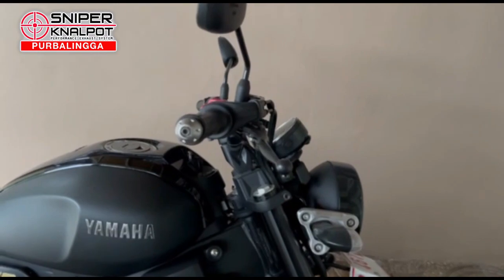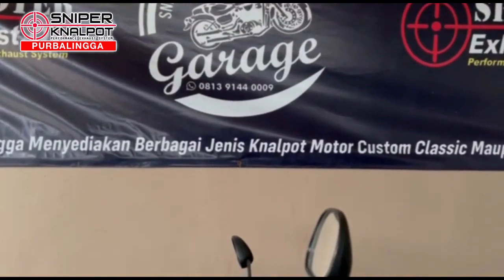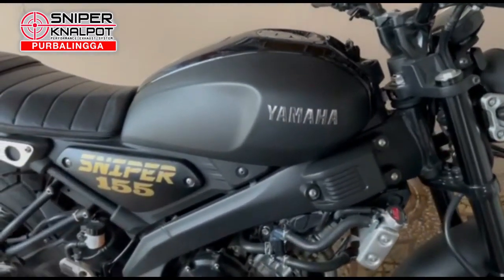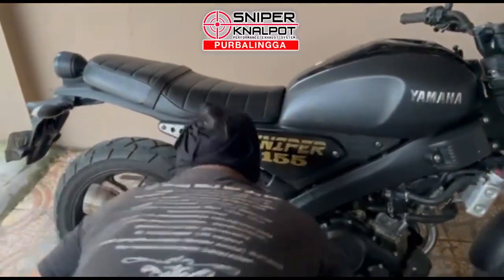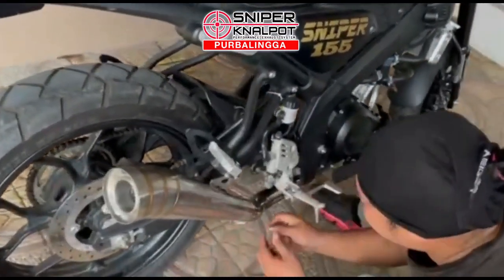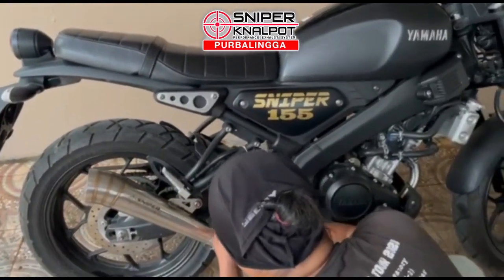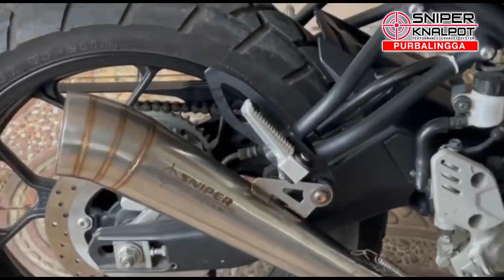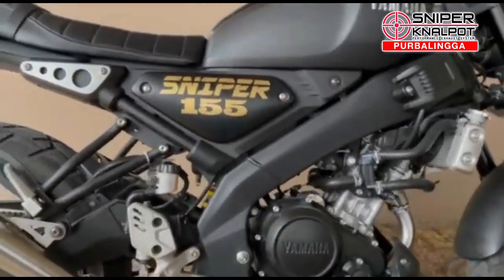Review knalpot Yamaha xsr 155 xsr155 model megaphone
SNIPERKNALPOT PURBALINGGA
Berbagai Jenis Knalpot Motor
Yamaha xsr 155 model Diamond
Keuntungan Transaksi kami berkwalitas dan aman tentunya
Knalpot Yamaha xsr 155 model Diamond
Bisa anda dapatkan=
Bukalapak

Tokopedia

shopee